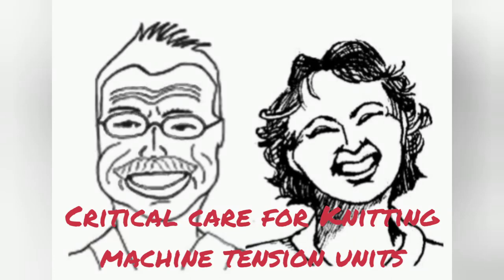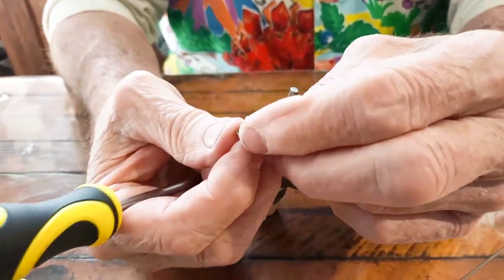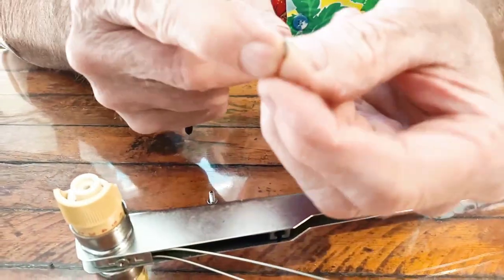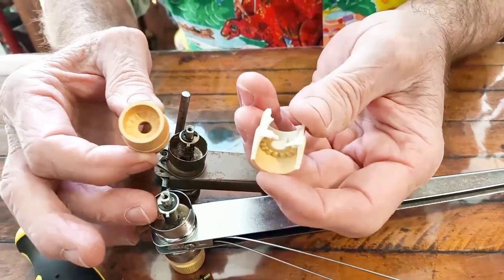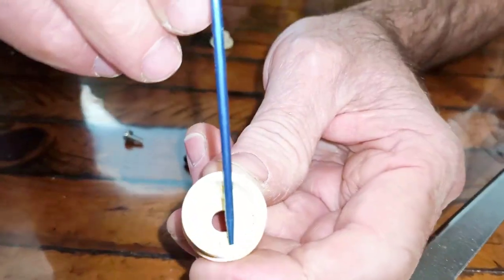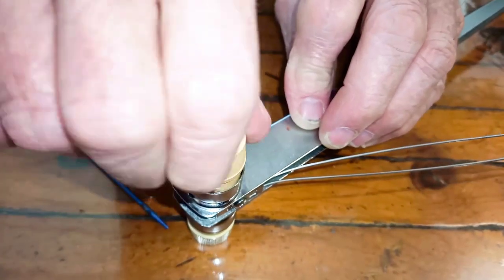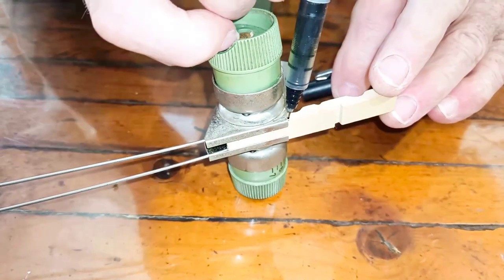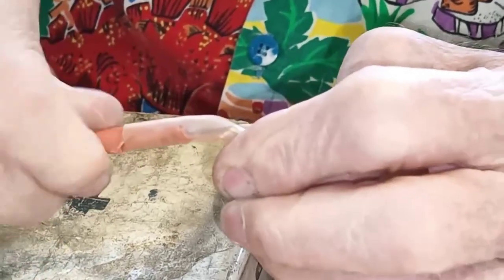Critical Care for Machine Knitting Tension Units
Tension mechanisms on knitting machines get a lot of hard use and periodically suffer from wear and tear. In this video, Jack works on 3 different issues. Perhaps this will help you work through your tensioner mishaps.